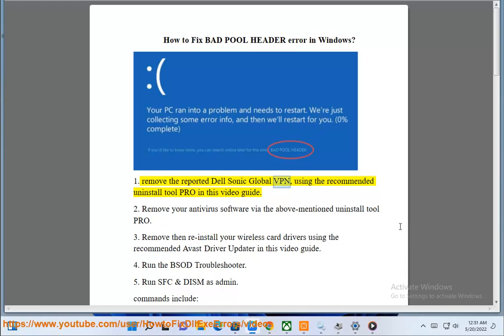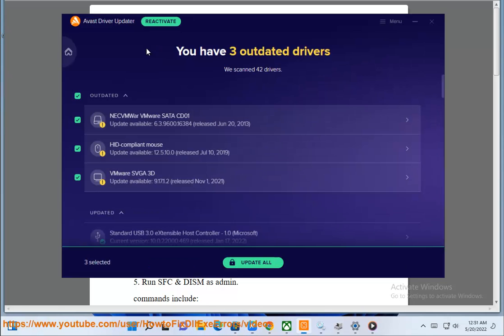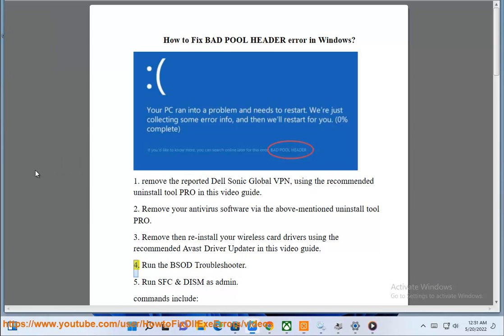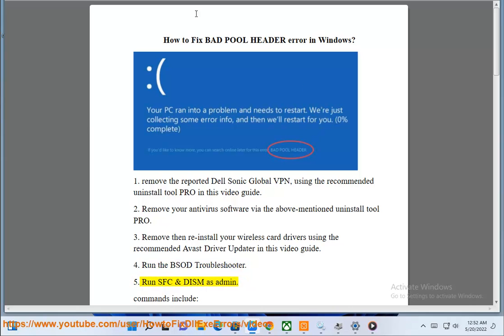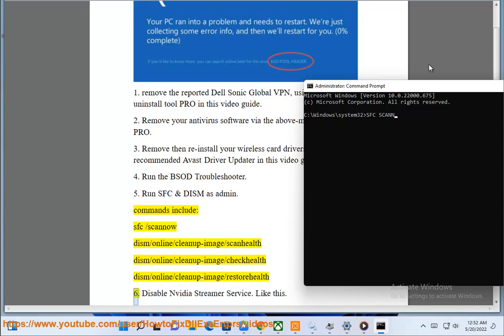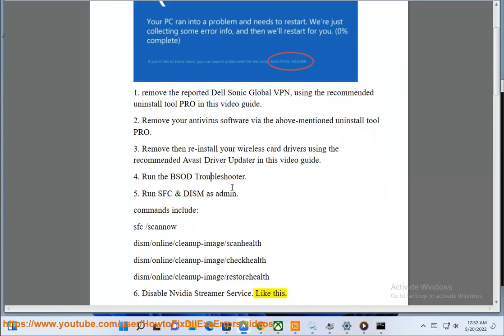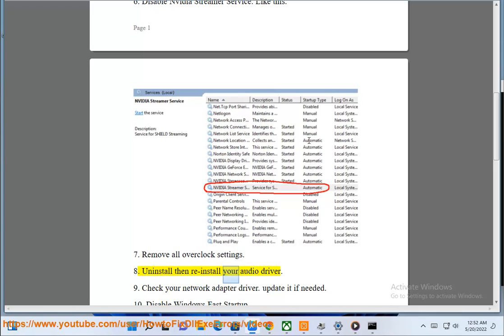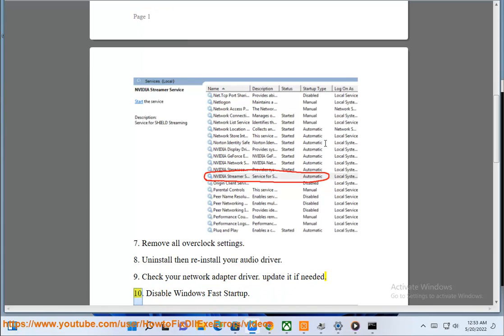Fix BAD POOL HEADER blue error in Windows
Here's how to Fix BAD POOL HEADER blue error in Windows. Run Avast Driver Updater@ to keep your device drivers up-to-date, easily & effectively. To effectively remove unwanted/problematic programs, run this best uninstall tool@